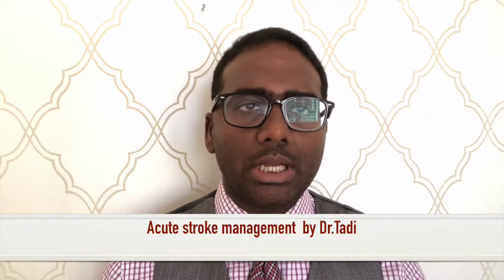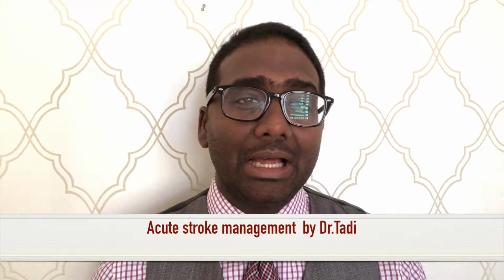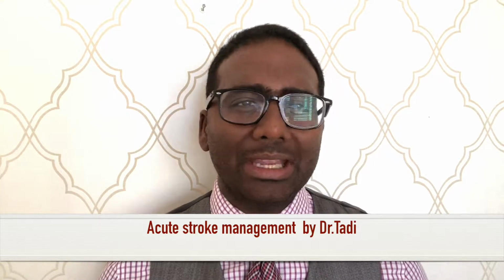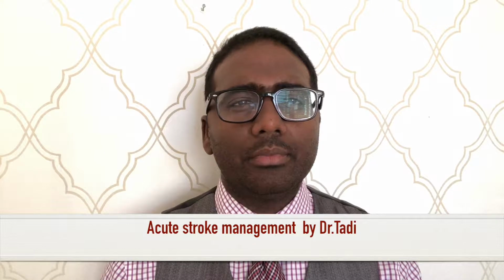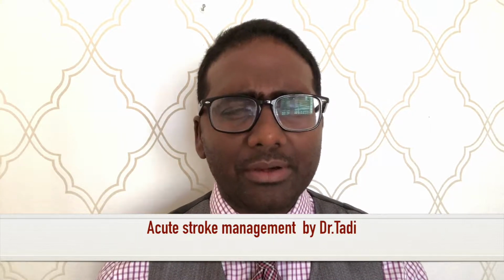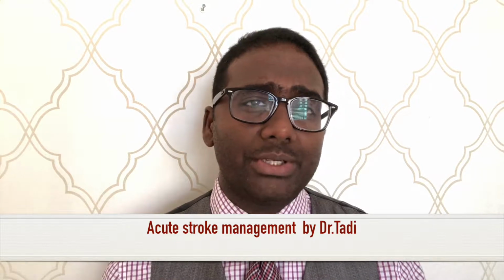Acute stroke management by Dr Tadi